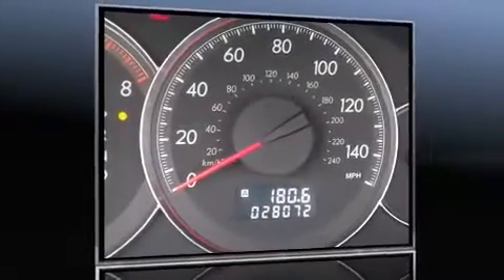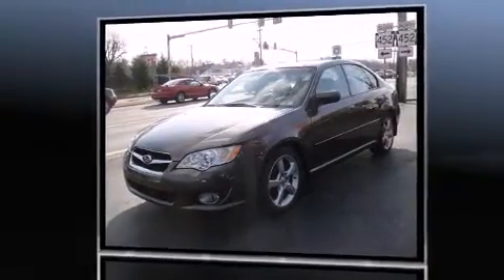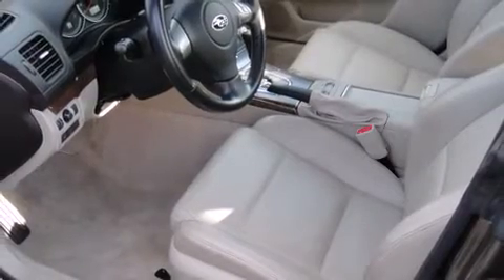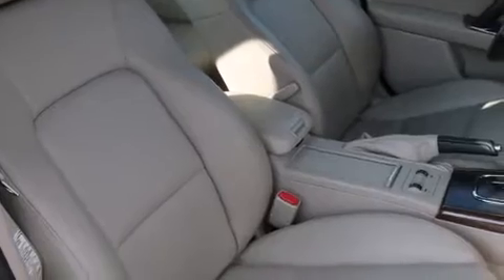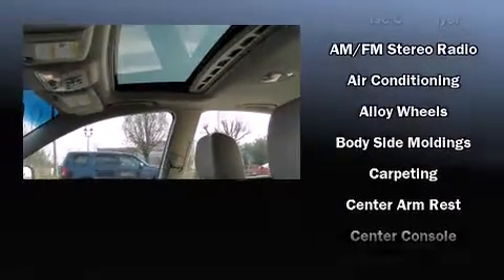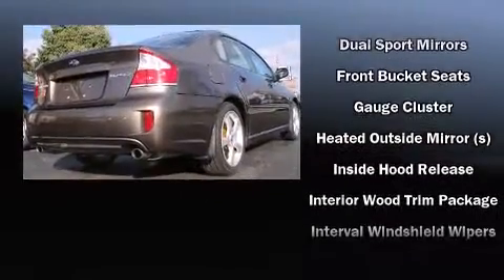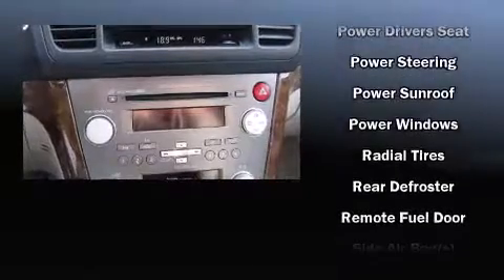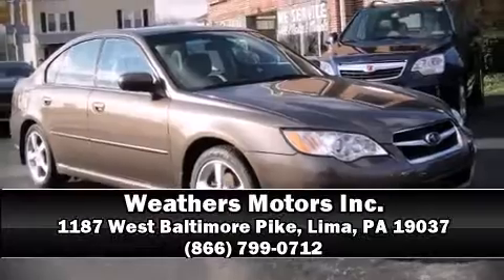2008 Subaru Legacy 2.5i Limited in Lima, PA 19037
Weathers Motors Inc.
1187 West Baltimore Pike
Rt 1 & Rt 452
in Lima, PA 19037

Climb inside the 2008 Subaru Legacy. This 4 door, 5 passenger sedan still has fewer than 30,000 miles! It features all-wheel drive versatility, an automatic transmission, and a 2.5 liter 4 cylinder engine. It's equipped with tons of terrific amenities, but it won't break your budget. Like heated seats, leather upholstry, a rear window wiper, front and rear cupholders, front bucket seats, front fog lights, power moonroof, and air conditioning. Subaru also prioritized safety and security with features such as: dual front impact airbags with occupant sensing airbag, front SIDE impact airbags, anti-whiplash front head restraints, a panic alarm, and 4 wheel disc brakes with ABS. This car was designed with safety in mind, allowing you to drive with even greater assurance. A Carfax history report provides you peace of mind by detailing information related to past owners and service records. You will have a pleasant shopping experience that is fun, informative, and never high pressured. Stop by our dealership or give us a call for more information.